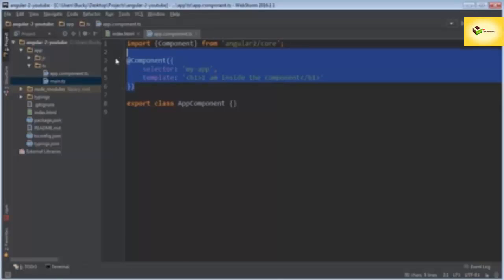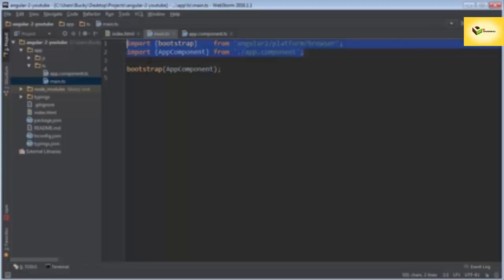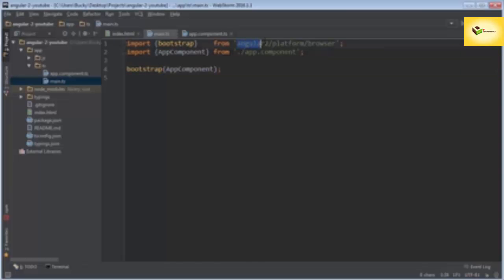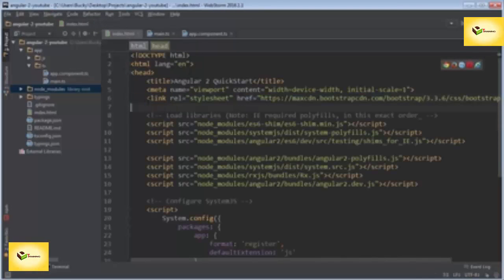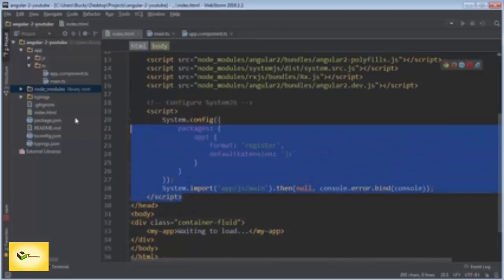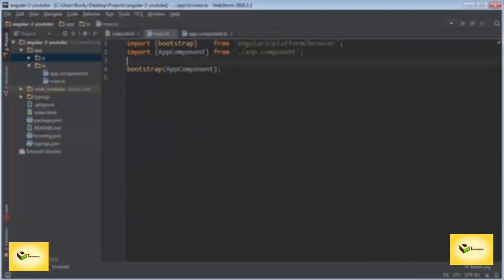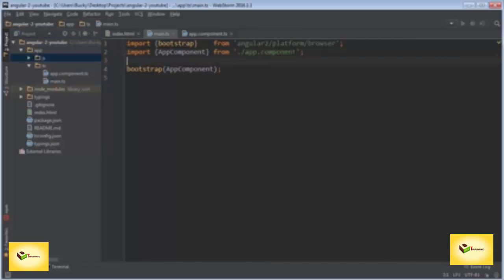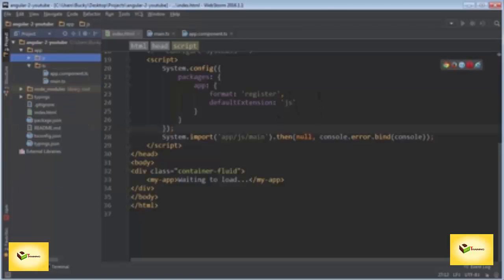How do we made system IS AND mainTS in Angular 2 Tutorial 3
Title: How do we made  system IS AND mainTS in Angular 2 Tutorial 3